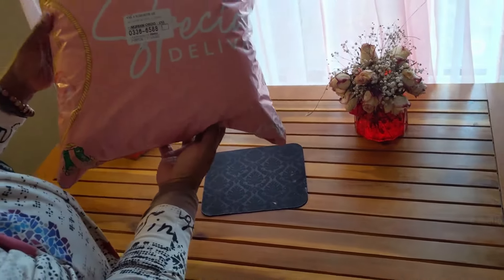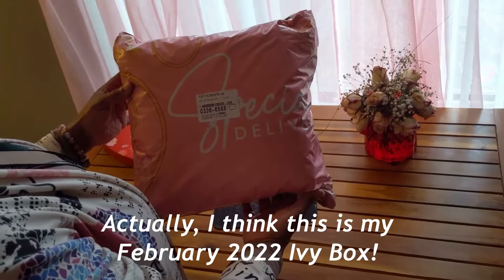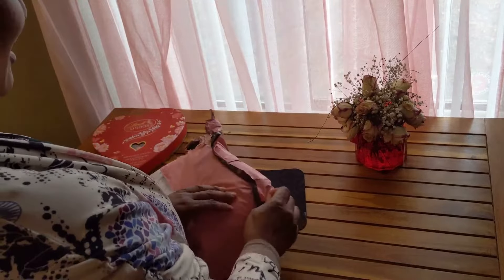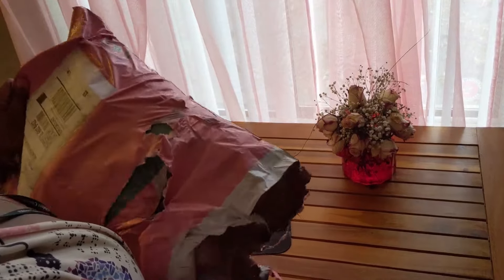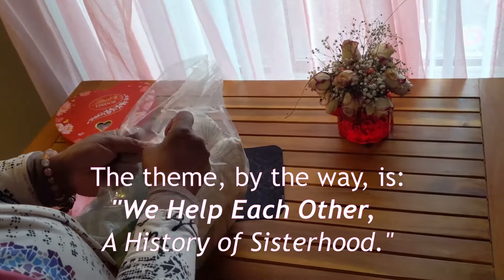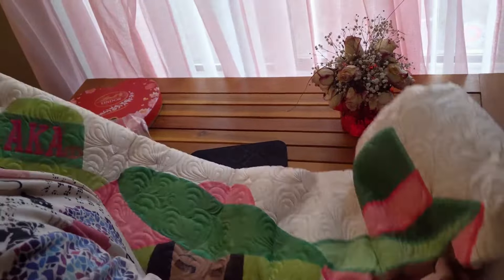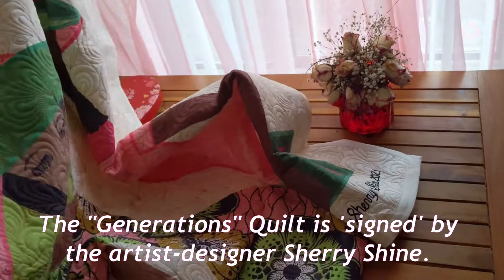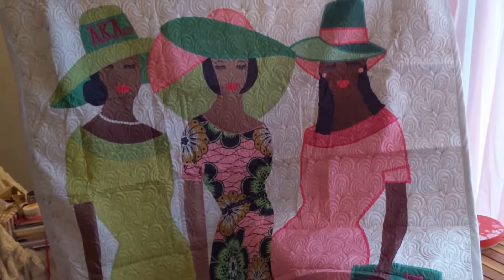IVY BOX FEBRUARY 2022 REVEAL 💚💚💚 Thought this was my January 2022 Ivy Box!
Ivy Box February 2022 | 20PinkPearlsIvyBoxReveal IvyBoxFebruary2022 IvyBoxJanuary2022 ~ I started off this Ivy Box Reveal thinking this was my January 2022 Ivy Box ... 20PinkPearlsWhatsInThisMonthsAKAIvyBox ... After opening mine, I went to look at some other January 2022 Ivy Box reveals and was confused as to why theirs were not like mine ... and vice-versa. It wasn't until a few minutes ago, when I saw another content creator ~ Ivy Box Ambassador The Creative Lady ~ post her February 2022 Ivy Box Reveal that I realized that I might just be a month ahead of what I'm behind on ... maybe ... maybe not!

Anyway, here's either my January 2022 or my February 2022 Ivy Box Reveal!  (Psst ... it's a quilt, designed by fabric artist Sherry Shine!)

# What's In This Month's AKA Ivy Box?
    A quilt designed by fabric artist SherryShine

UPDATE:  Learned that my January 2022 Ivy Box was sent in late February, but because of an address question, was RETURNED to the sender!!! March 12 ... it's on its WAY ... again!!

# Other Pearls On This Strand
   *  TheWaitIsOver!!!  (I spoke tooooo soon: Still awaiting my January Ivy Box. 11March2022 & 22March2022)

   *  Gallery
          ~ E&S Gallery
              Louisville, Kentucky